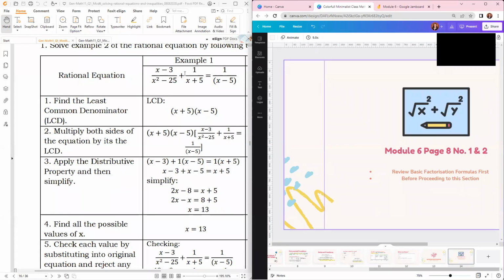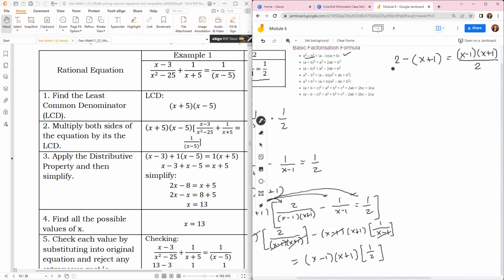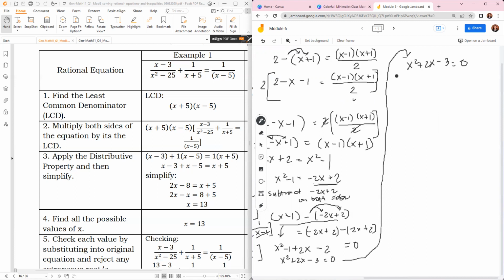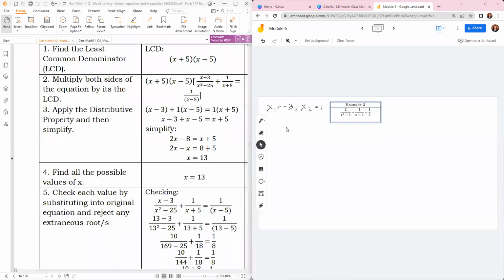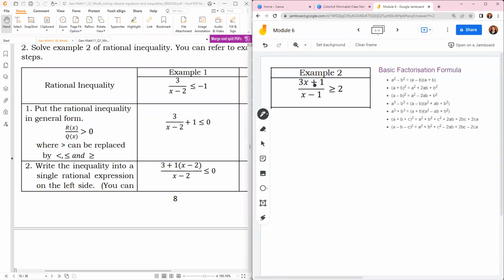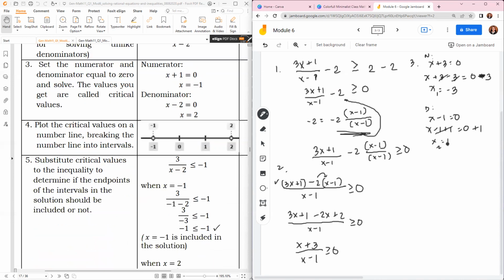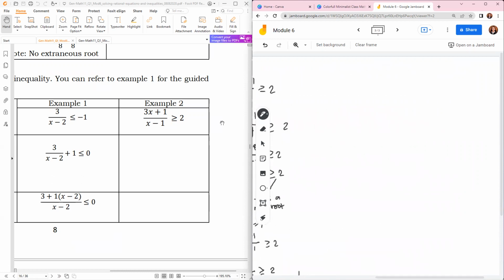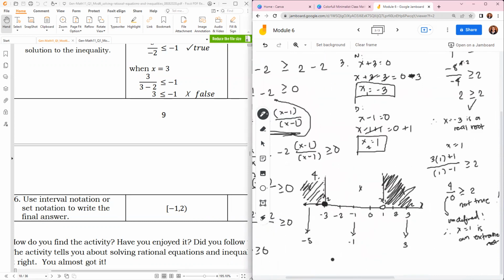General Mathematics Module 6 - Solving Rational Equalities and Inequalities